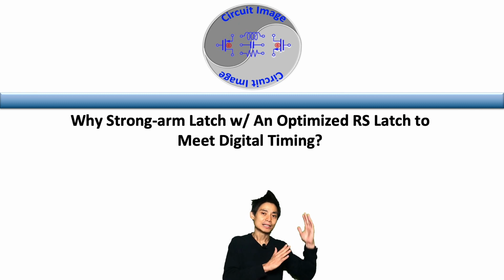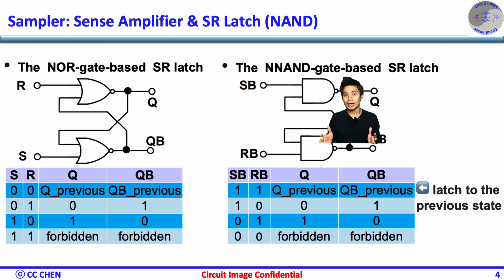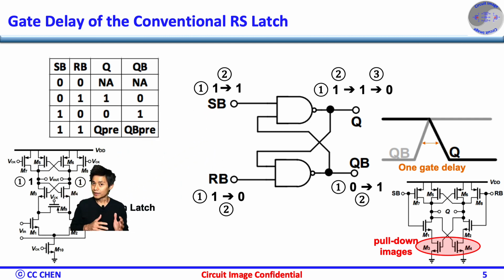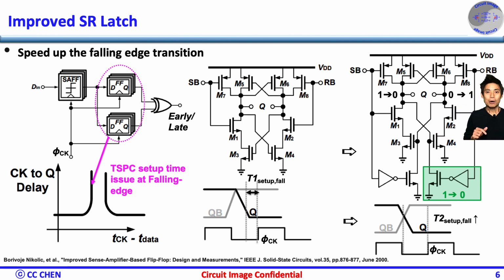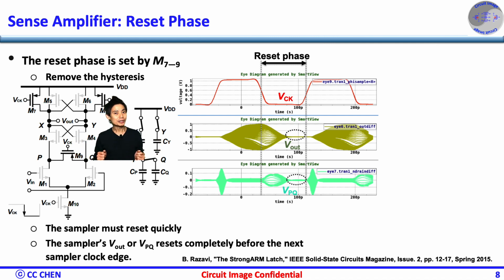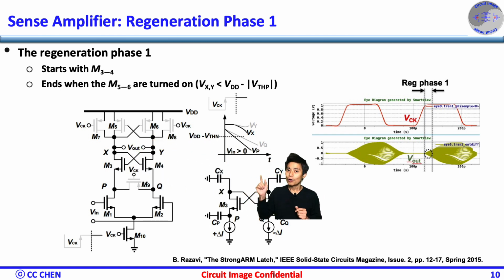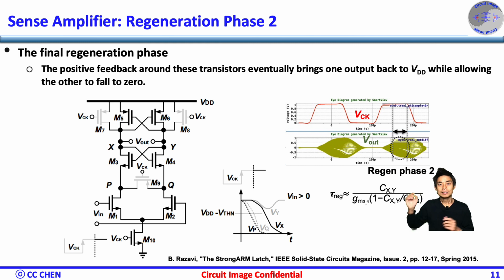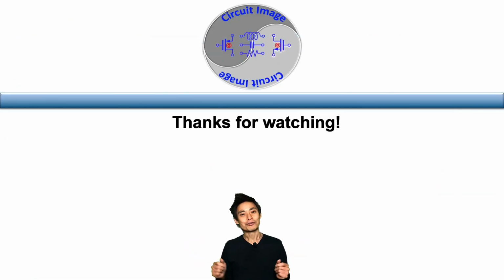Why Strong-arm Latch w/ An Optimized RS Latch to Meet Digital Timing?